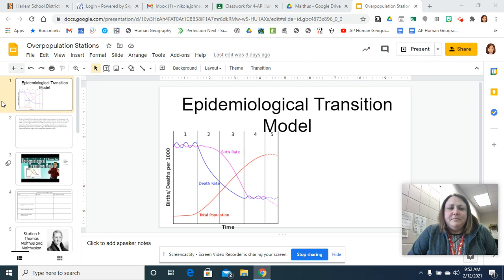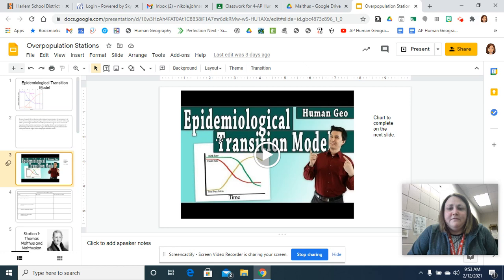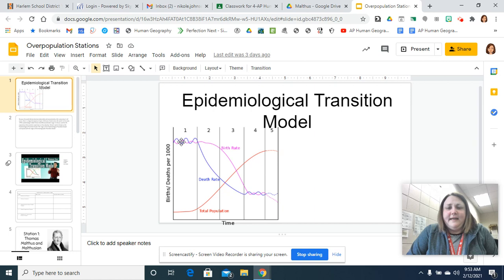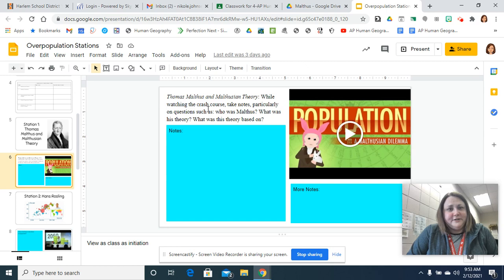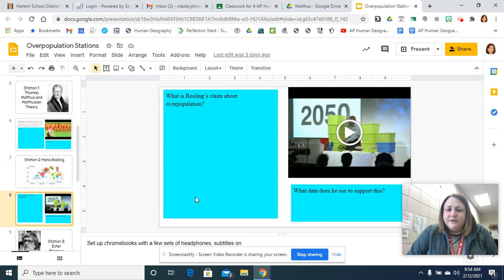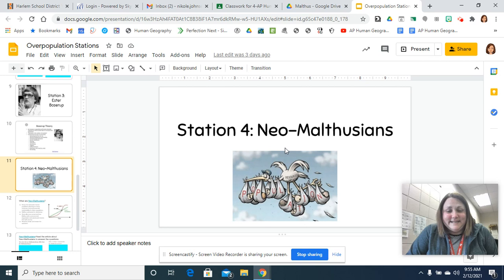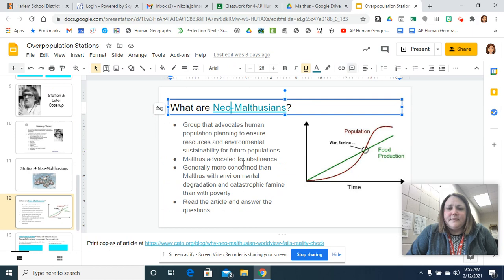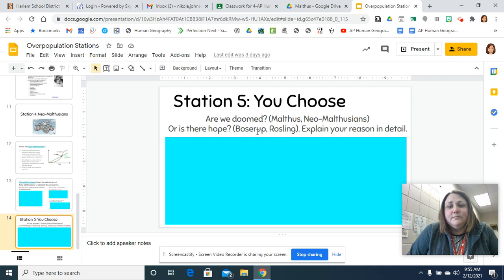Overpopulation Stations Directions